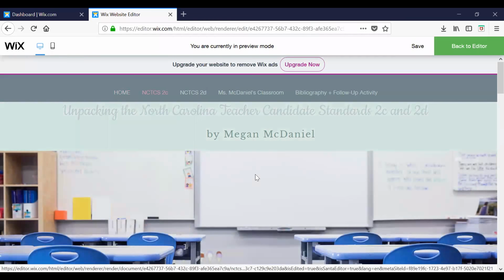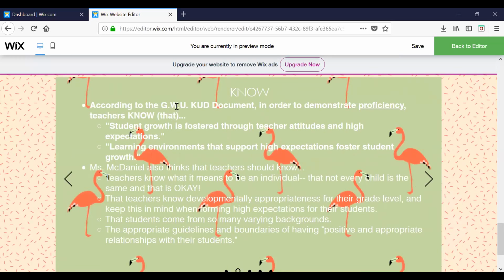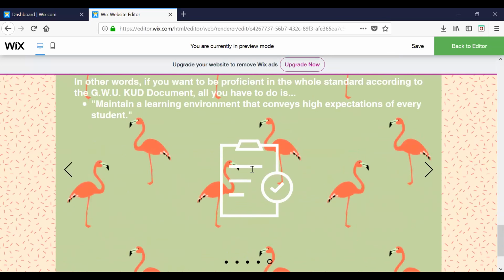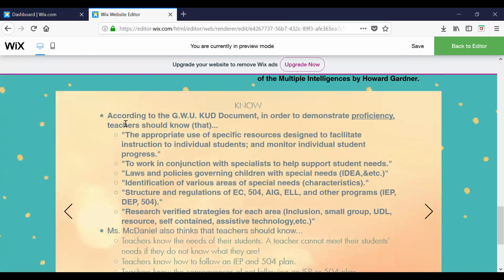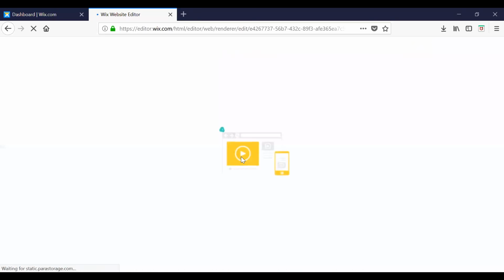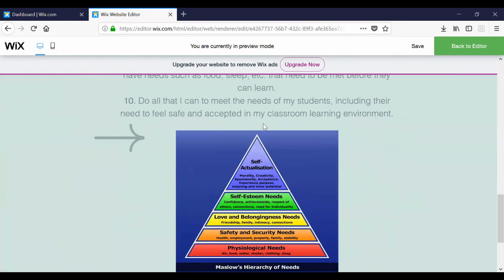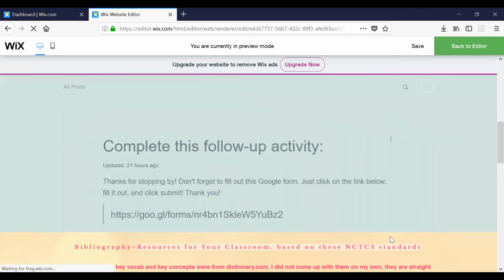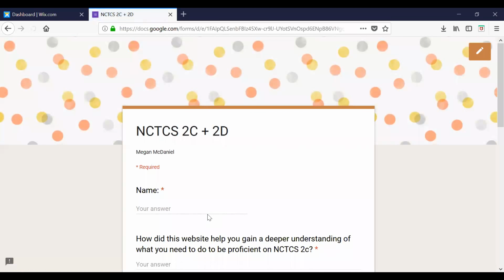NCTCS 2c + 2d Overview